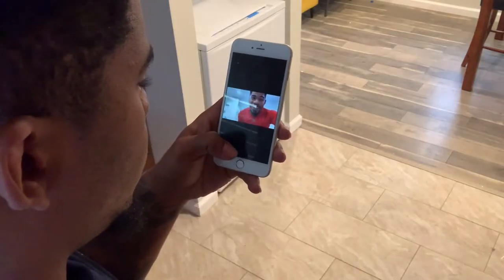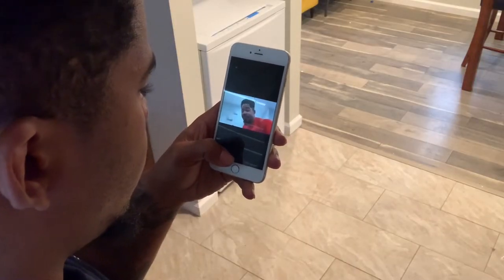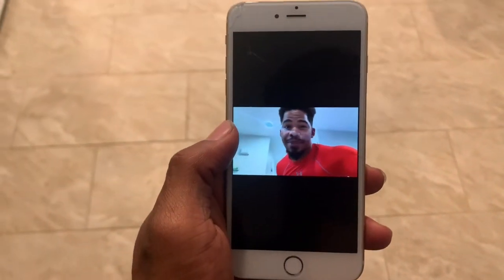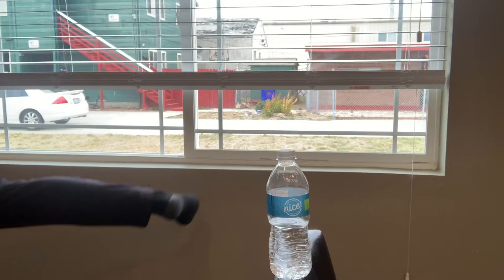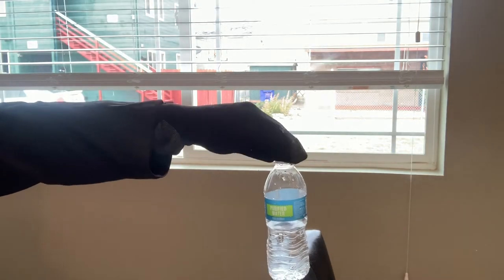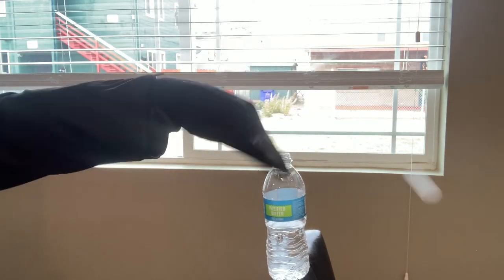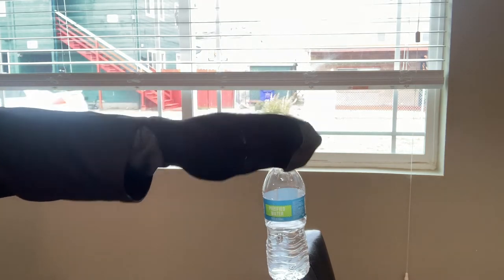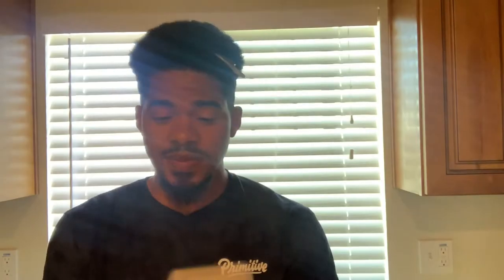BOTTLE CAP KICK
Coping what you see on YouTube isn’t always a good idea